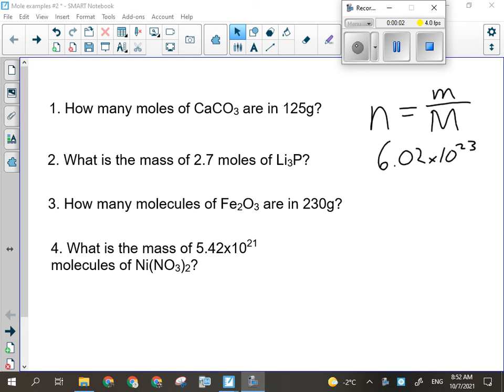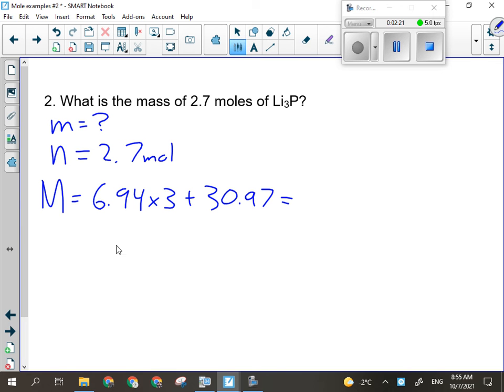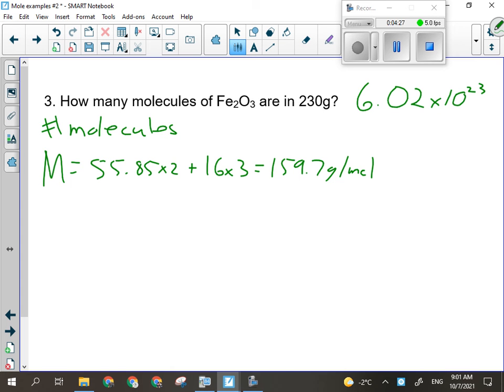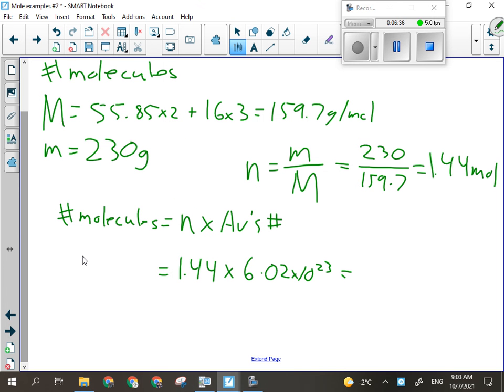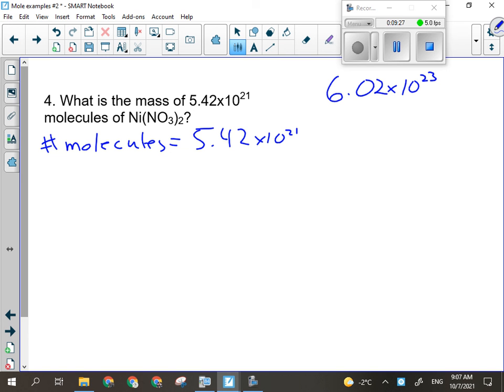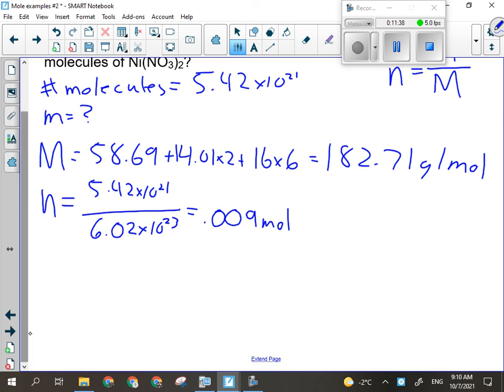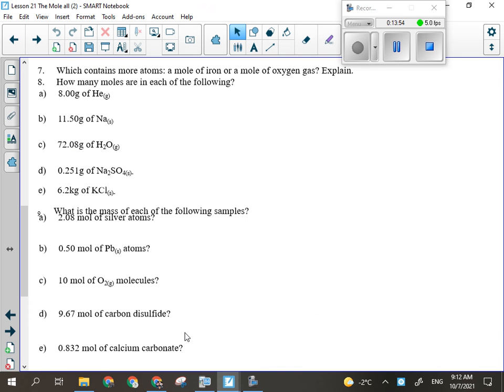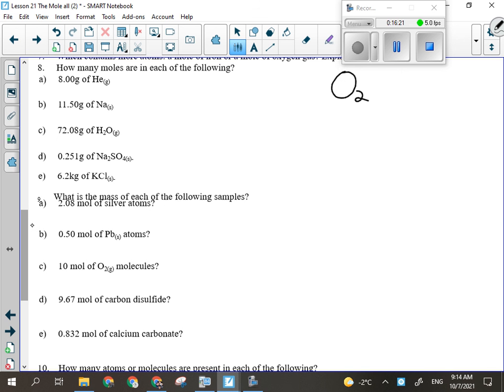Science 10 Mole Equation Calculations Practice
More solved Examples